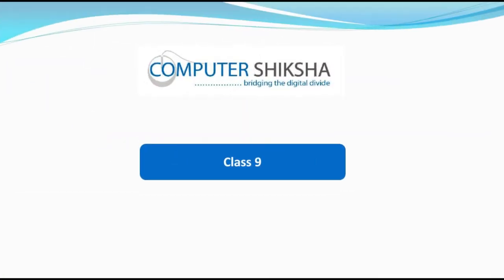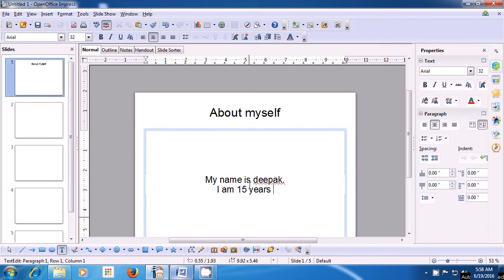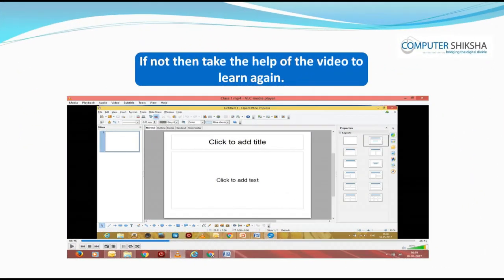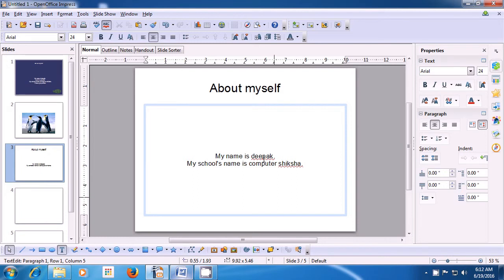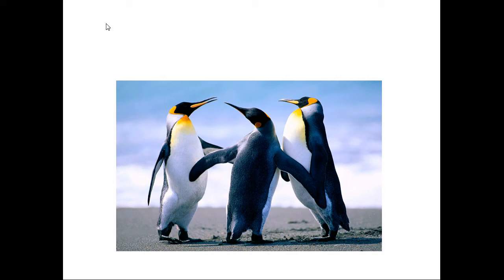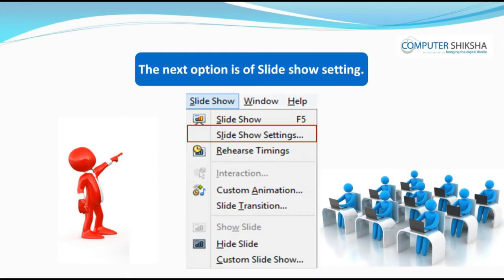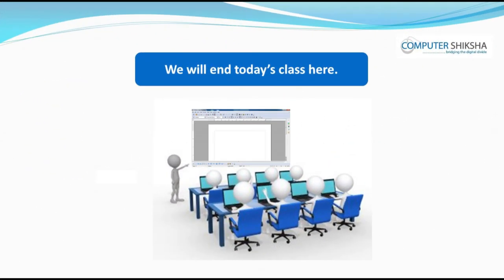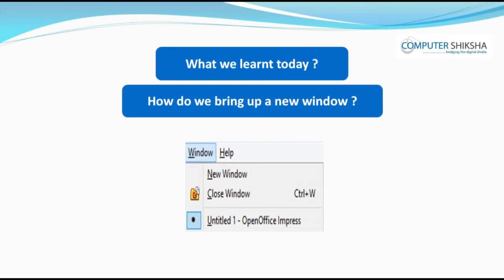Class 9 Open Office Impress 1 - Learn computers - Computer Education Online & Free (In English)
- How to open impress file?
- How to take a new slide?
- How to use Menu option?
- About slide show option.
- About window menu.
- How to use spelling option ?
- Why we use gallery option?
- How to show your slide in big screen?
- Why do we use slide show setting?
- What is use of custom animation?
- How to hide a slide?
- How to take a new window?
- How to close active window?